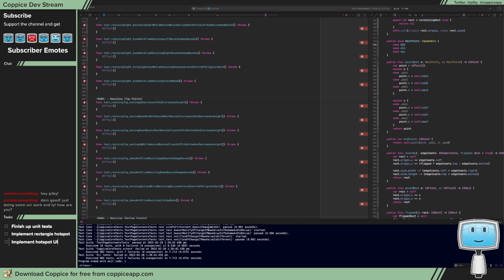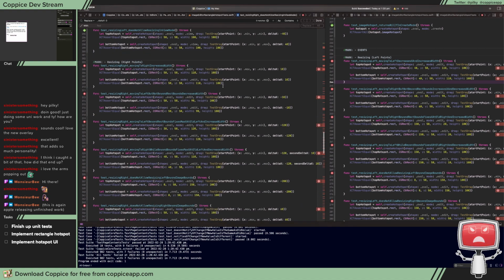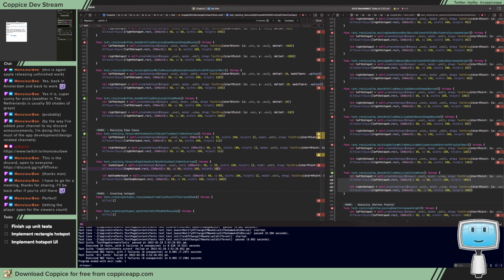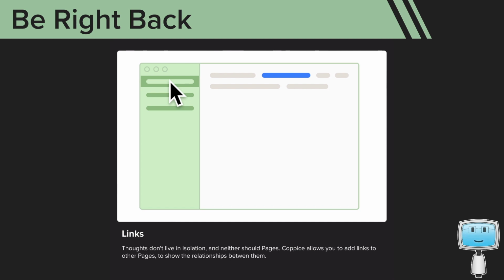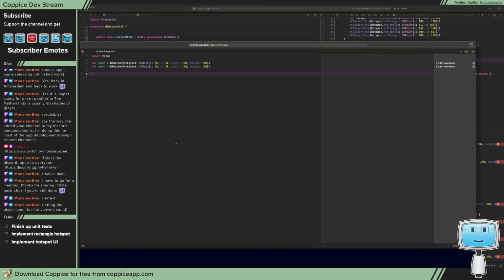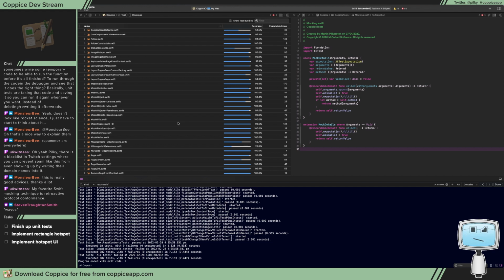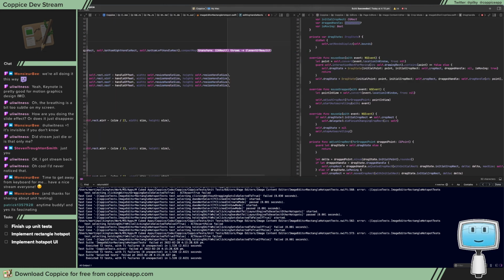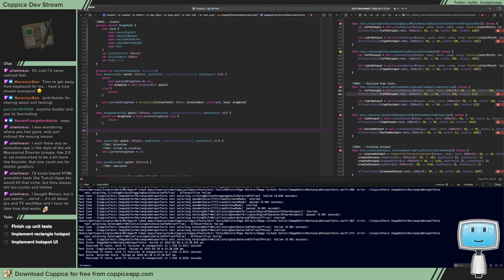Coppice Dev Stream – 28th February 2022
Coppice Development Stream from 28th February 2022. Implementing the new image linking features in Coppice